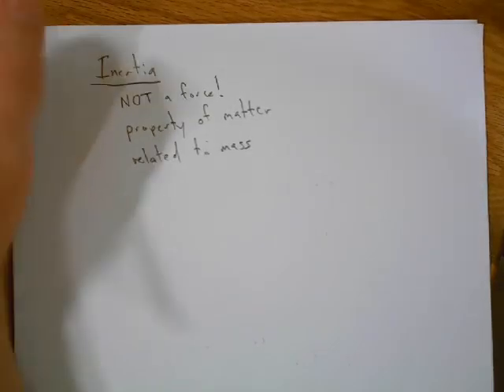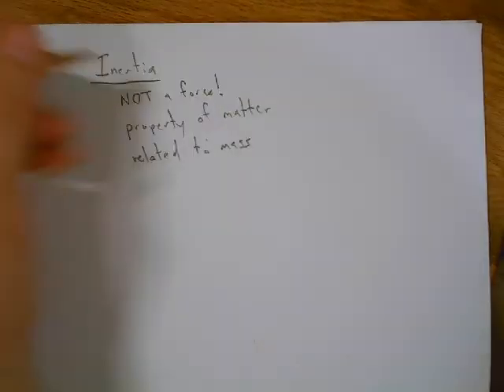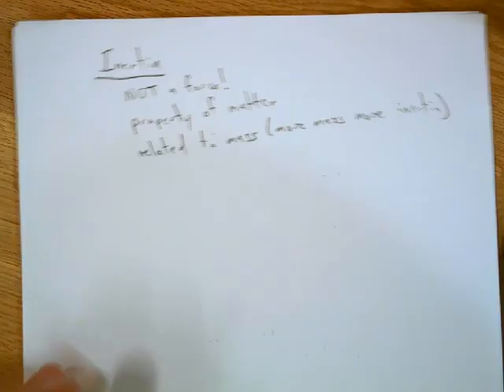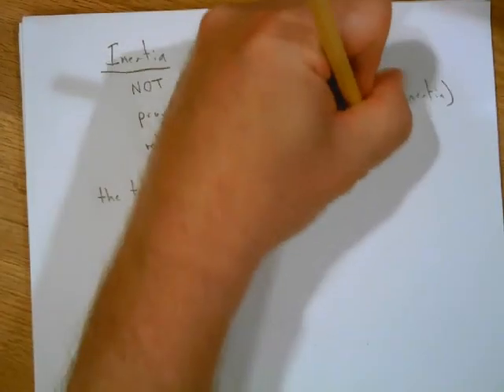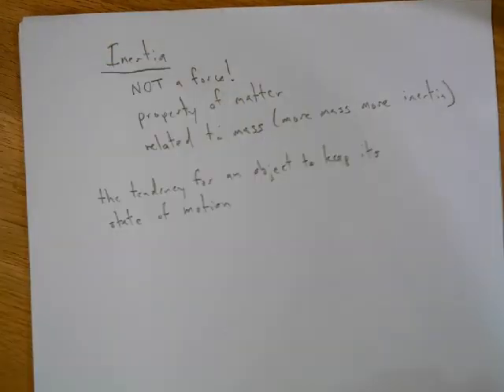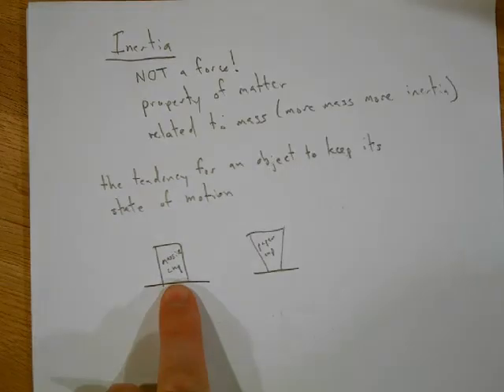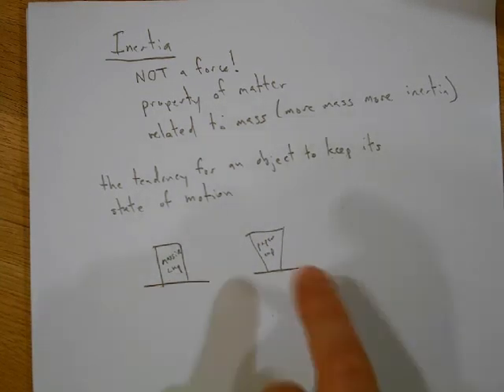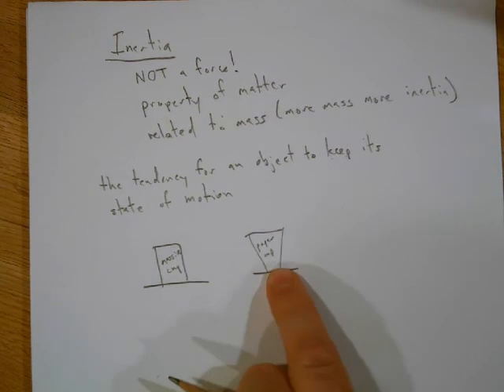Definition of inertia